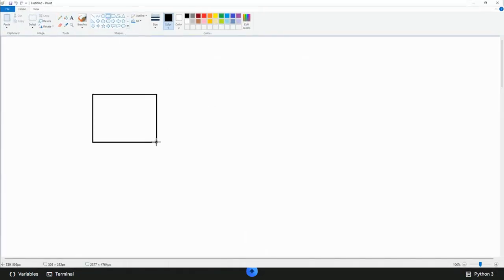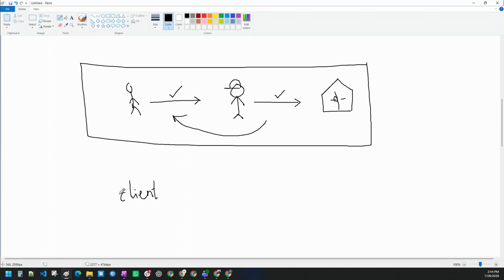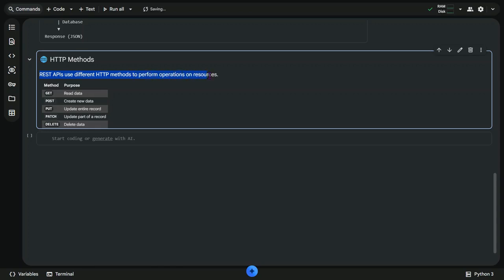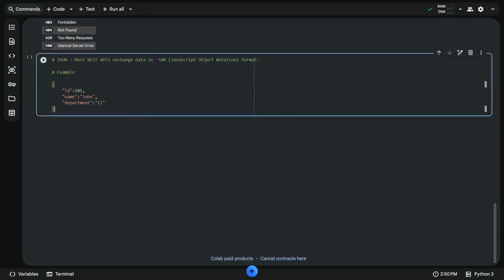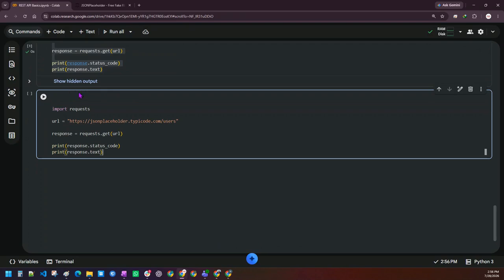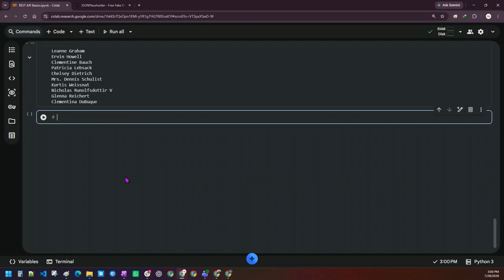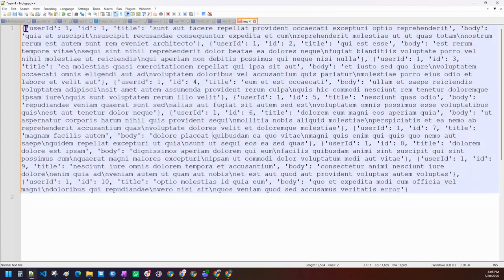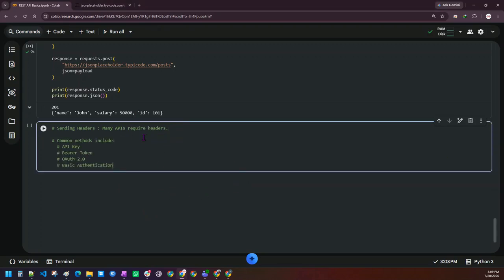REST API Basics for Data Engineers PART-1 - Shaik Saidhul